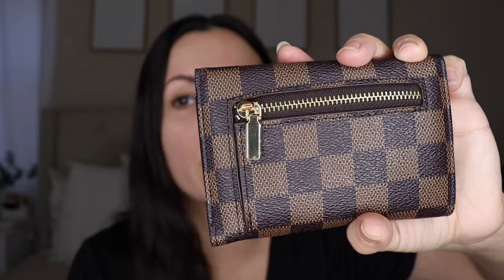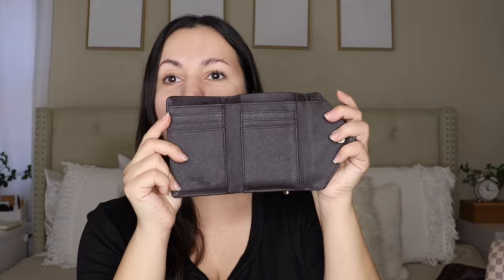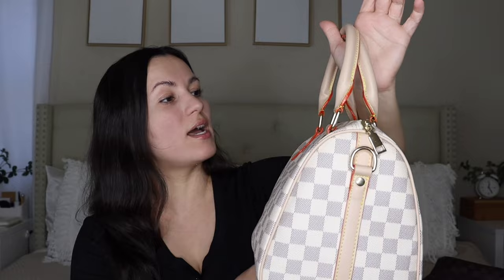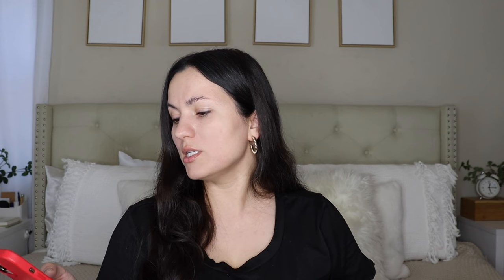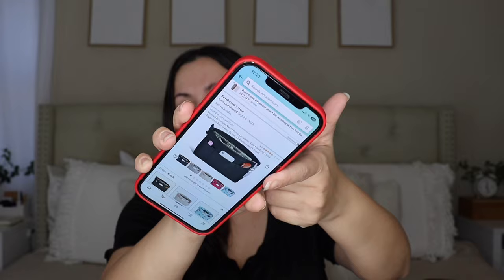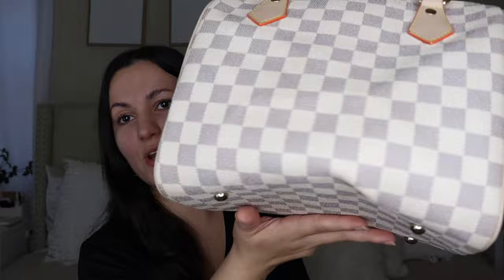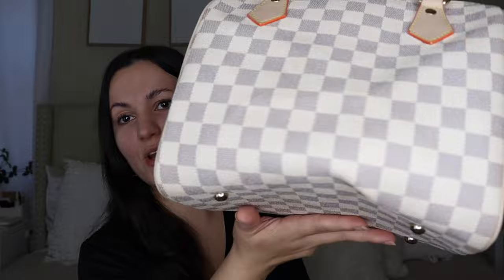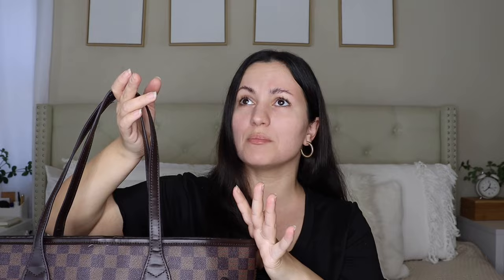HUGE WALMART LOUIS VUITTON INSPIRED HANDBAGS 2024 (2 Year Update) IS IT STILL WORTH IT? MUST SEE!!😍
GINORMOUS LOUIS VUITTON INSPIRED HANDBAGS 2024| 2 Year Update | IS IT STILL WORTH IT?! MUST SEE!!😍

Links to everything mentioned 👇👇👇👇👇👇
🟡WALLET BROWN CHECKERED PRINT BY DAISY ROSE $18.98
Black checkered
Grey snake print
White checkered
Dark grey snake print
Pink snake print

🟡COIN PURSE FROM DAISY ROSE CHECKERED BROWN $18.98
Black checkered
Nude quilted
Black zigzag lines
Grey snake print
Pink snake print
White checkered
Gray snake print
Gray snake print
Grey zebra
Red leopard

🟡MAKEUP TRAVEL BAG WHITE CHECKERED PRINT BY DAISY ROSE $25.98
Brown checkered
Black checkered
Cream snake print
Grey zebra
Pink snake
White zebra

🟡2 PURSE CROSSBODY BAG WITH PINK STRAPS WHITE CHECKERED PRINT BY RICHPORSTS $48

🟡2 PURSE CROSSBODY BAG WITH PINK STRAPS BROWN CHECKERED PRINT BY RICHPORTS $48

🟡TOP HANDBAG CROSSBODY BAG BROWN CHECKERED PRINT BY RICHPORTS $28.99
Also available in white checkered $26.99

🟡BIG BAG WHITE CHECKERED PRINT BY BUTIED $24.97

🟡BIG BAG BROWN CHECKERED PRINT (the bigger size) by TWENTYFOUR $24.89

🟡BIG TOTE BAG BROWN CHECKERED PRINT BY TWENTY FOUR $29.99
Also available in white checkered 26.98

🟡belt bag brown checkered print by (also own this but forgot to mention) $29.99
Also availablein white checkered

🟡DUFFEL BAG BROWN CHECKEREDBY RICHPORTS (also own this one, but forgot to mention) $38
Also available in white checkered

Other recommendations by Richports
Small bag with crossbody strap white checkered $32.97
Also available in brown checkered 35.97

Tote travel hobo bag with green thick strap $46

Top shoulder bag with scarf intertwined white checkered $45.99
Also available in brown checkered $46.99

Tote shoulder handbag with pink thick straps $49

Backpack brown checkered 38.99

Brown backpack with red & green strap $32.99
White checkered
Brown checkered

Duffel bag with pink thick straps white checkered $46

Duffel bag black checkered $56

Zip file messenger bag in black checkered $29.99

Mens flip wallet white checkered $19.99
Also available in brown red lines $29.99

Brown checkered watch $34